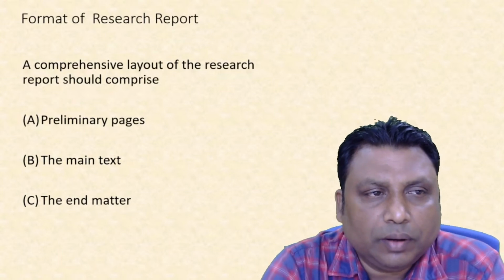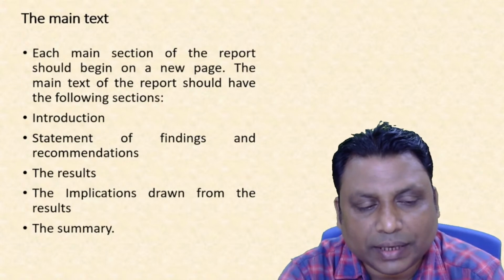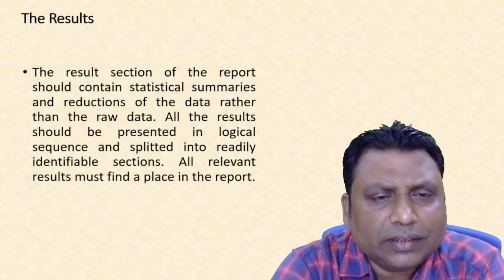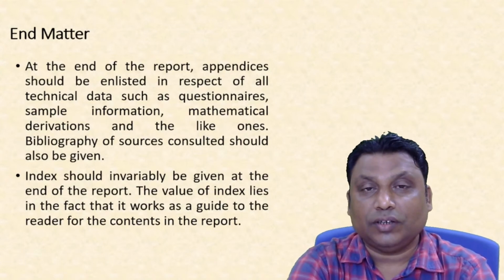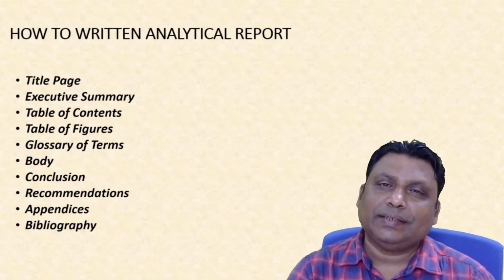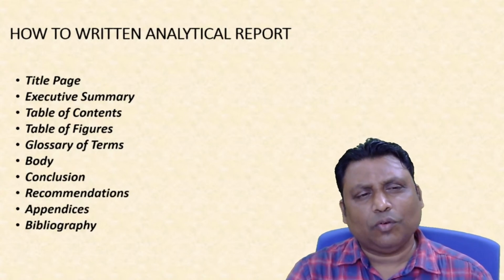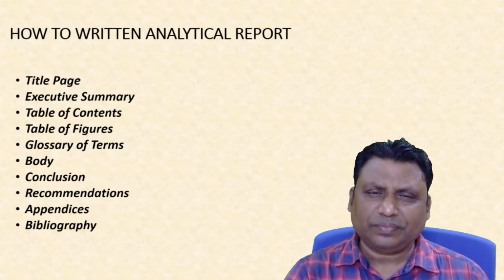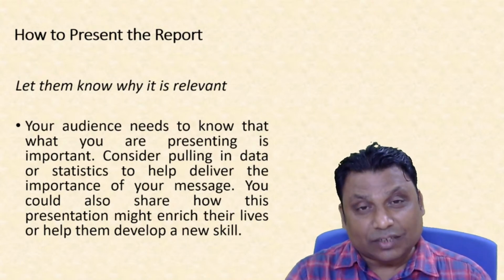Presentation of a Report